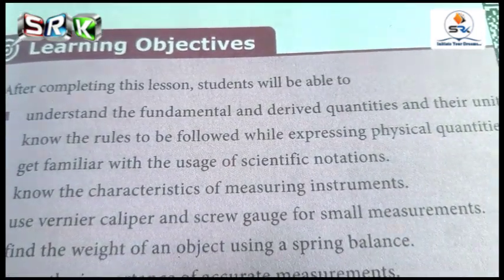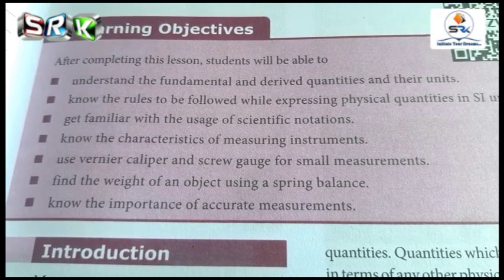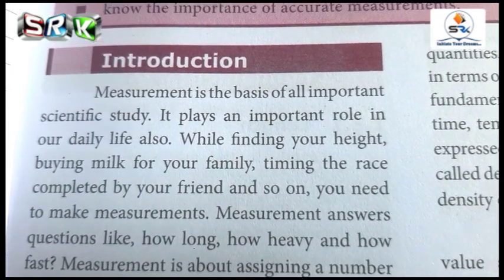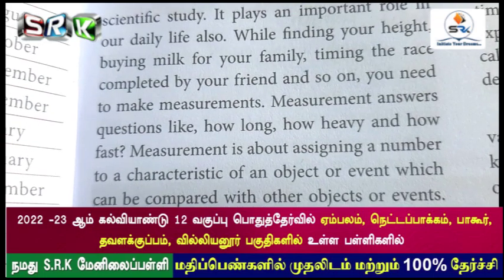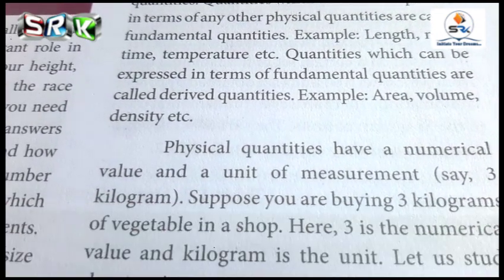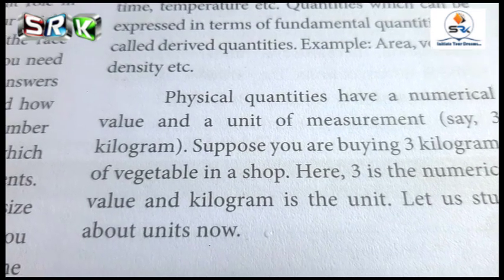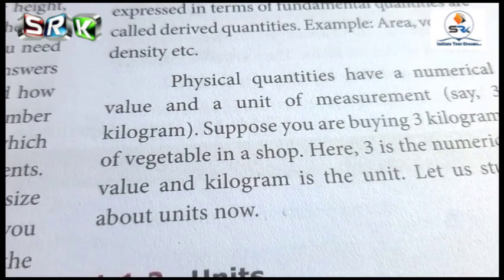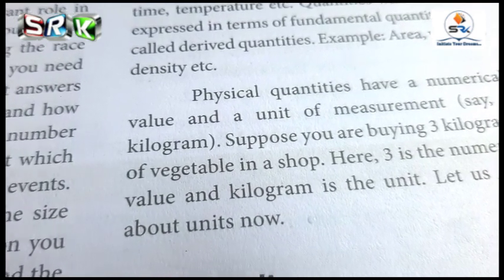IX STD SCIENCE - ONLINE CLASS